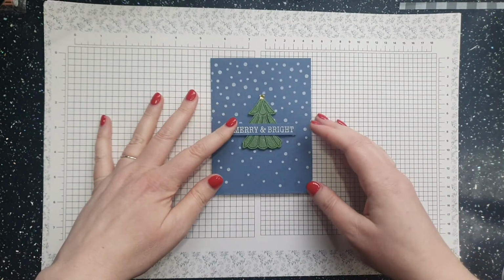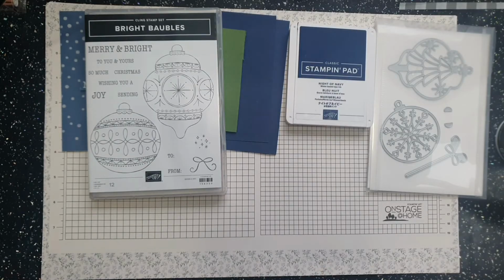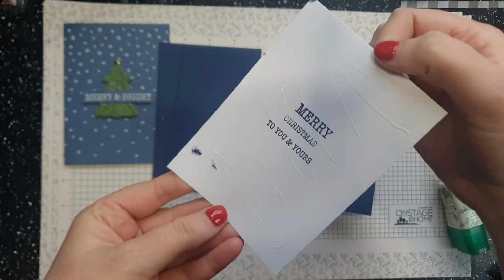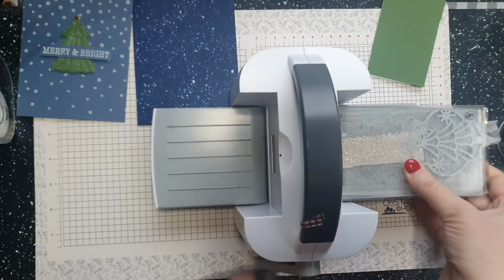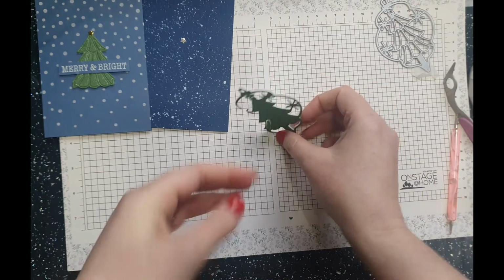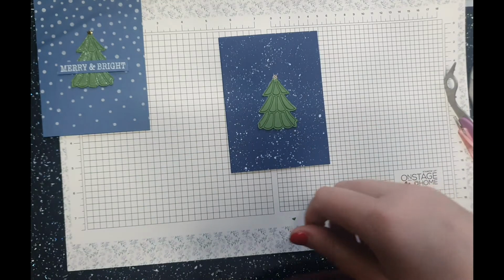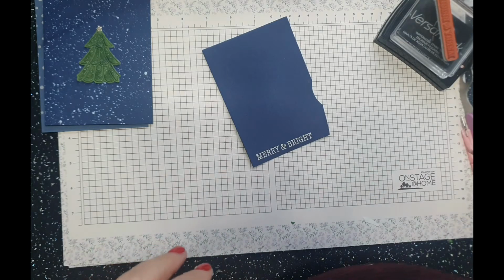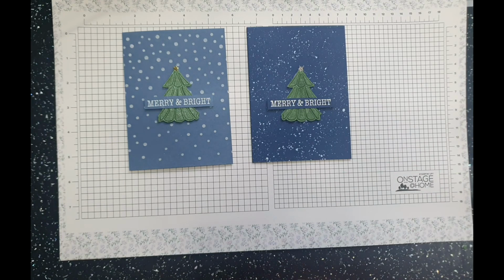Christmas Tree Tag Card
A Christmas card using a tag as a card element with items from the July to December Stampin' Up! catalogue. Part of Claire’s Creative Christmas Creation Challenge featuring the Bright Baubles Bundle from Stampin’ Up!

Measurements
Metric
10.5 cm x 14.8 cm (10.5 by full length scored at 14.8cm)
Inside Panel – 10cm x 14.3cm

Imperial
4 1/8" x  5 7/8" (4 1/8” by full length scored at 5 7/8)
Inside Panel – 3 7/8” x 5 5/8”

Supplies used (these are the items from my stash which I have used but you do not need all of these to make this card) the link takes you to my shop however you can get them from any Stampin’ Up! demonstrator

Be Dazzling 6" X 6" (15.2 X 15.2 Cm) Specialty Paper [156629] - Price: £0.00

Other items use
My Favourite Things – Snowfall Stencil – Bought from Bumbleberry Papercrafts
Crafters Companion Low Tack Tape
Ranger Heat it tool
Cosmic Shimmer White Detailed embossing powder (with a collection of random things in 😊)
Spectrum Noir Sparkle Pens 3 pack called Clear Overlay